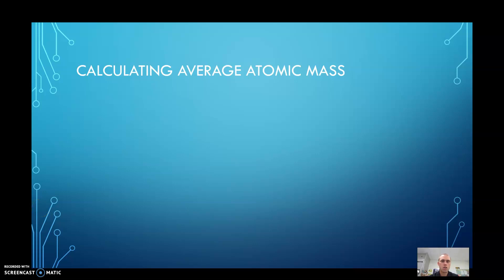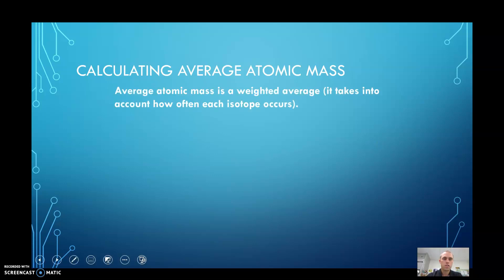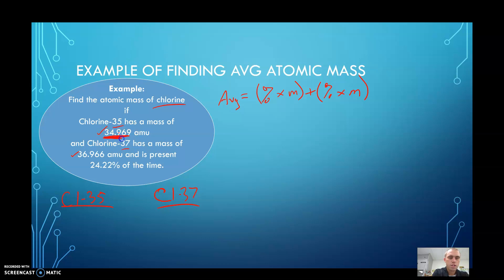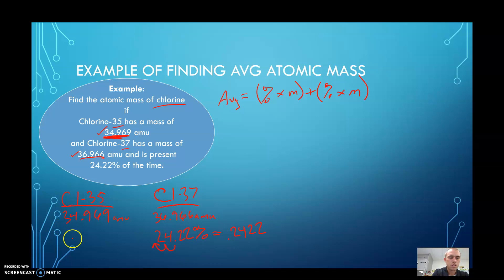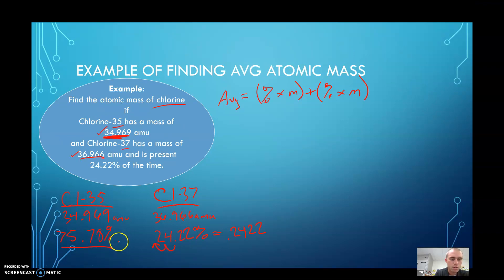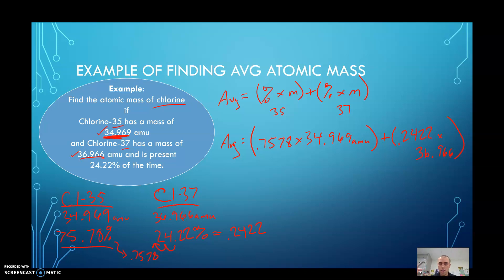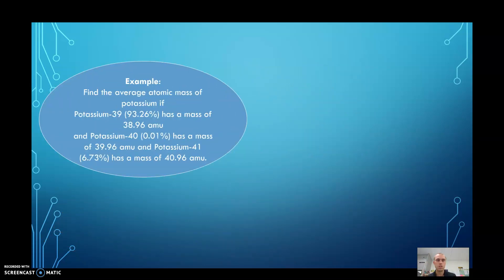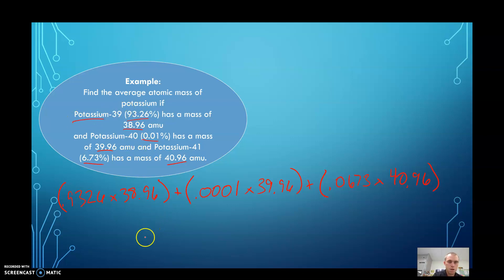11.5.1 Average Atomic Mass